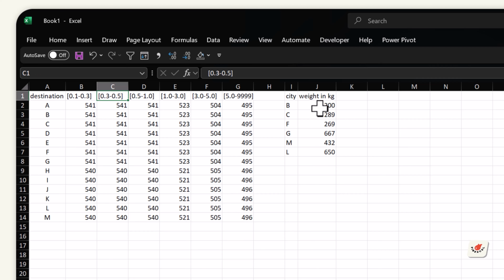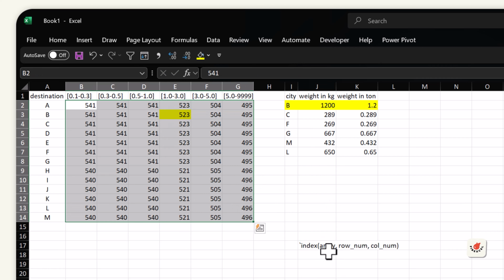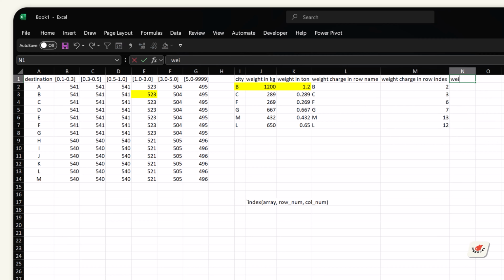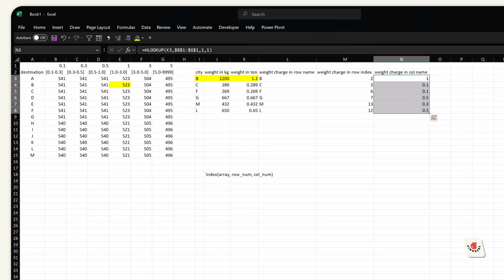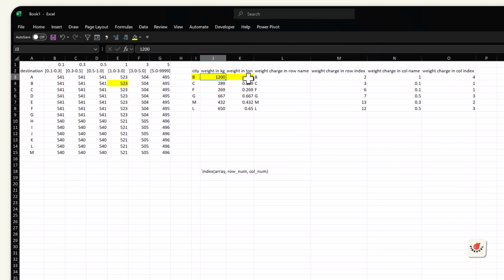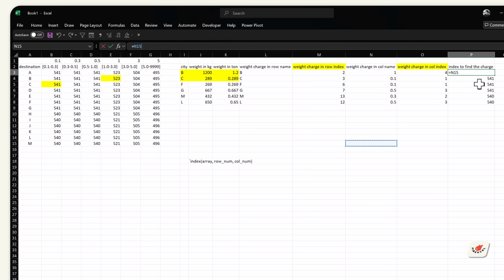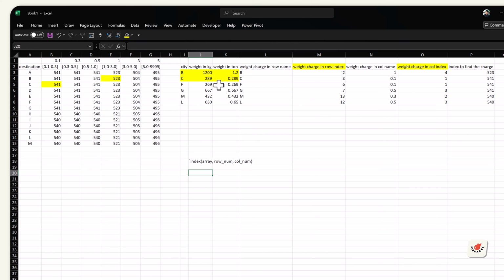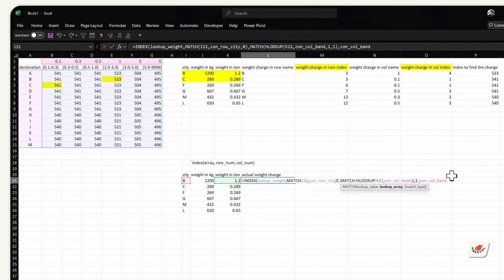Mastering the Excel INDEX() Function: The Ultimate Guide!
📊 Master the Excel INDEX() Function: The Ultimate Guide! 🚀
🔎 Struggling with Excel formulas? The INDEX() function is one of the most powerful and versatile functions in Excel, helping you retrieve data dynamically from tables and ranges. In this tutorial, I’ll take you from beginner to advanced usage of INDEX(), showing you how to use it for data lookups, dynamic referencing, and more!

🛠️ What You’ll Learn:
✅ What the INDEX() function does and how it works
✅ How to use INDEX() for simple and advanced lookups
✅ Combining INDEX() with MATCH() for dynamic searching
✅ Advanced tricks like dynamic ranges and nested formulas